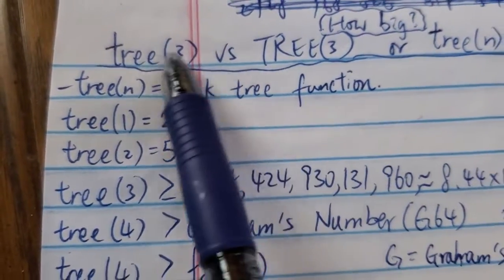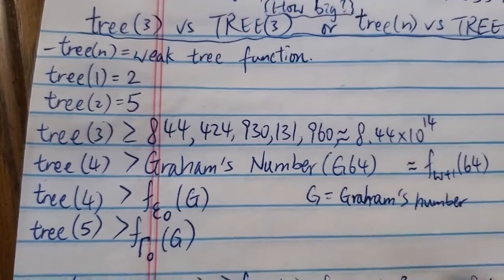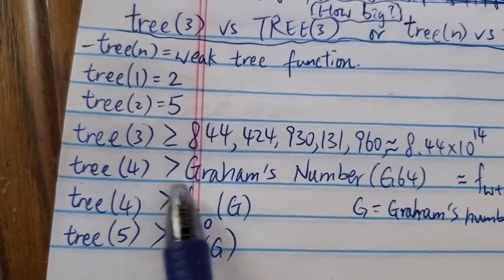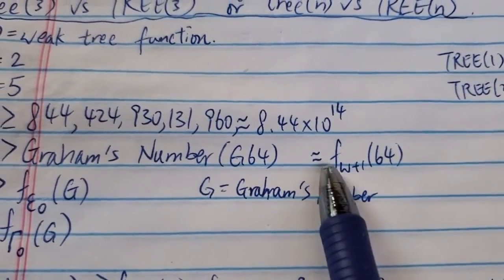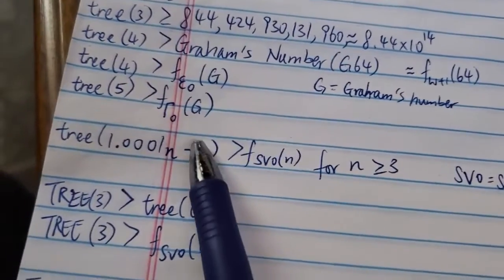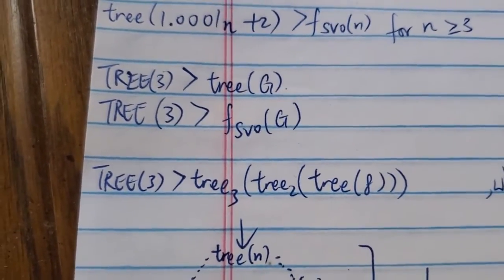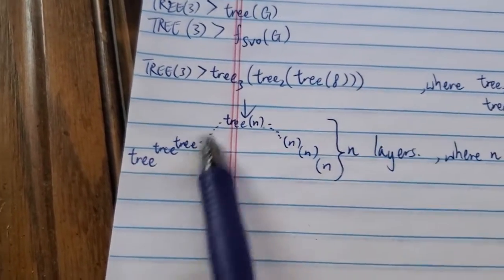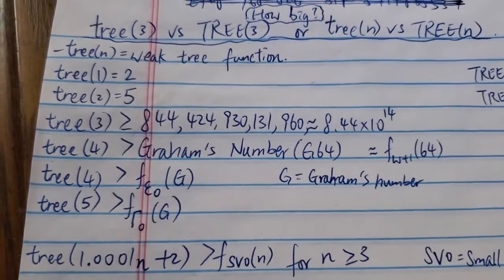tree(3) vs TREE(3) How big are they?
tree(n) vs TREE(n)
Kruskal's tree theorem
Weak tree function